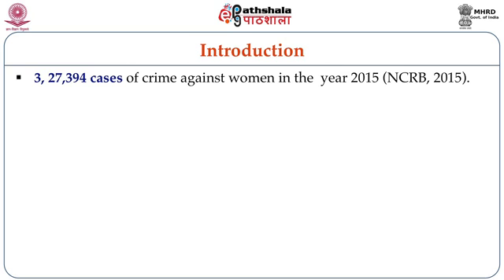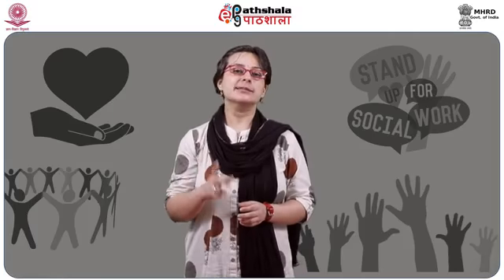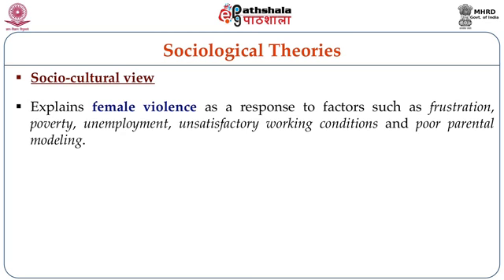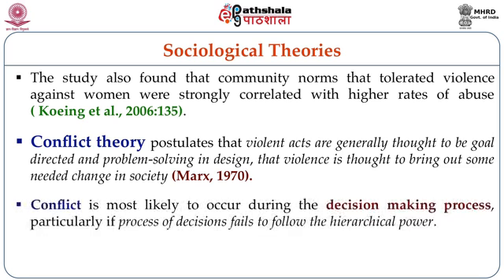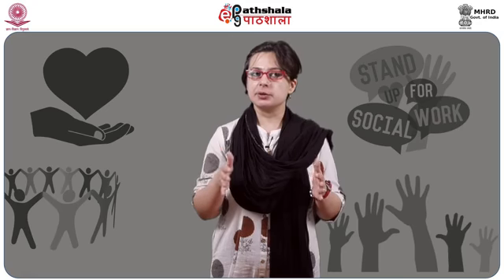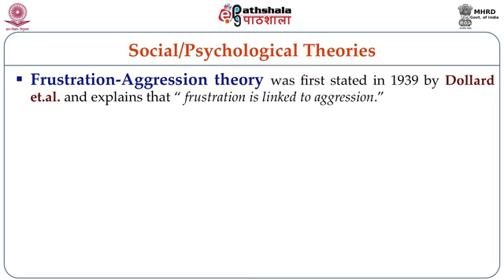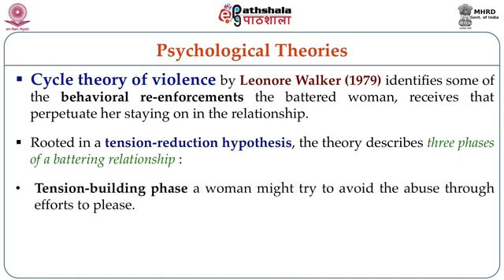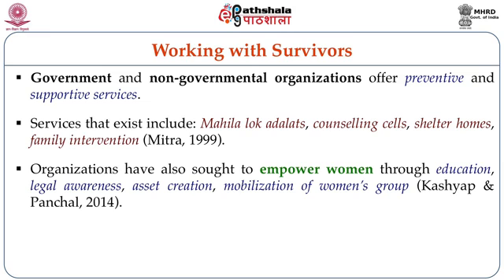Working with VAW